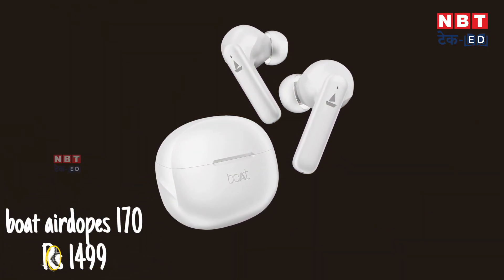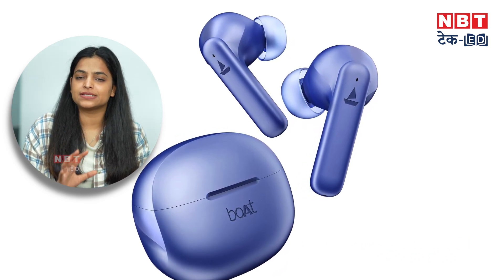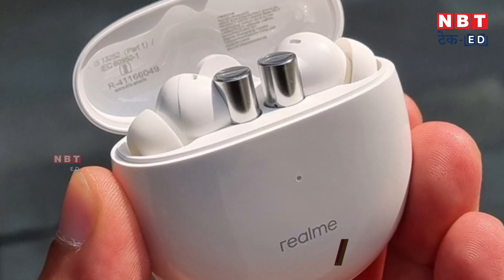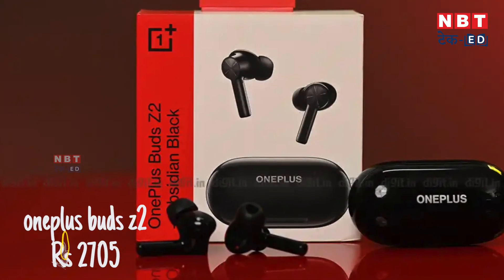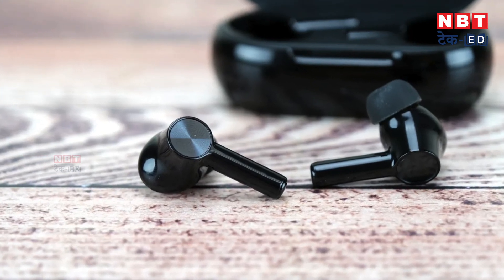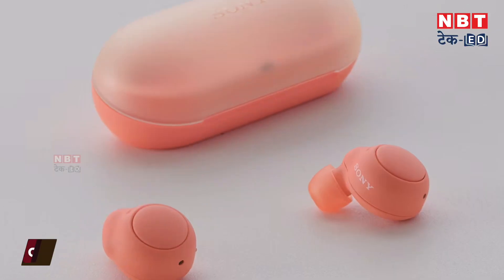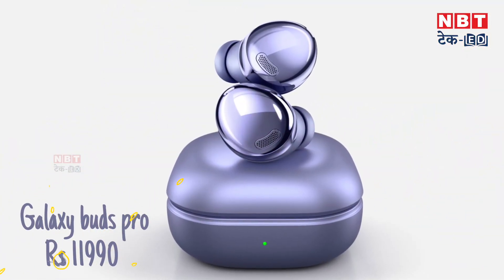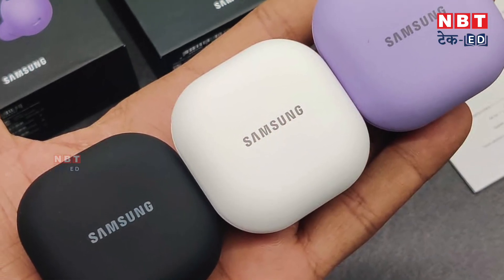Top 5 wireless earbuds 2024 | ₹1000 से ₹10000 तक धांसू साउंड वाले परफेक्ट ईयरबड्स | NBT Tech-Ed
If you are planning to buy new wireless earbuds for yourself, then here we have listed some of the best options available in the budget ranging from Rs 1000 to Rs 10000. This includes brands like boat and Samsung.

अगर आप अपने लिए एक नए वायरलेस ईयरबड्स खरीदने की प्लानिंग कर रहे हैं तो हमने यहां 1000 रुपये से लेकर 10000 रुपये तक के बजट में आने वाले कुछ बेस्ट ऑप्शन को लिस्ट किया है। इसमें boat और Samsung जैसे ब्रांड्स शामिल हैं।